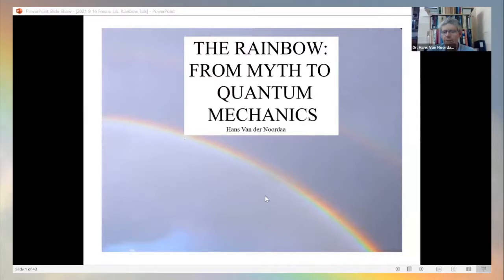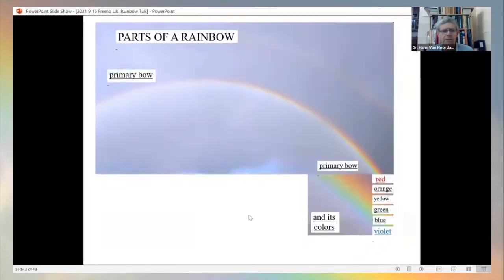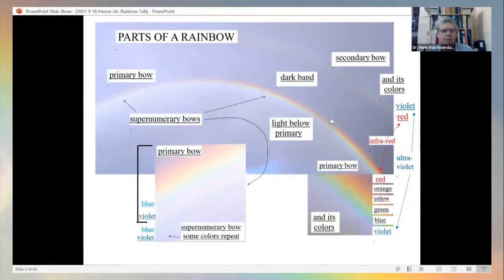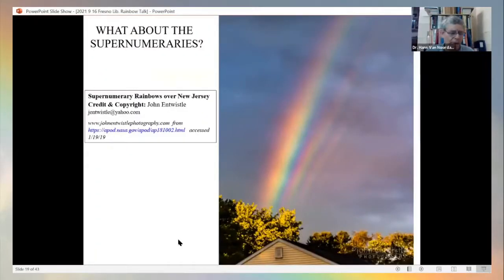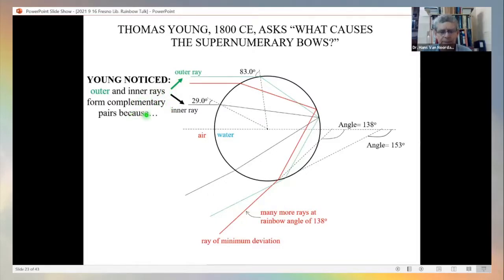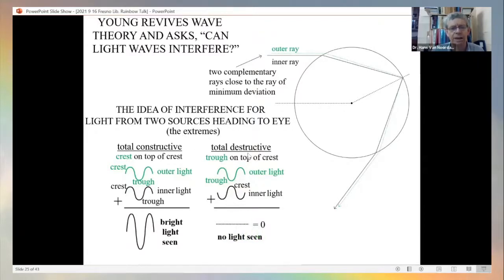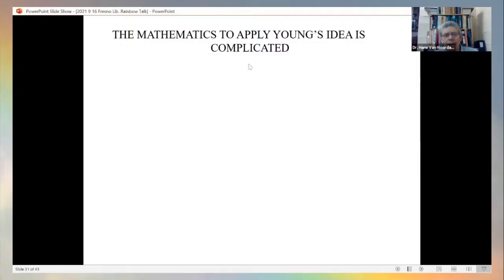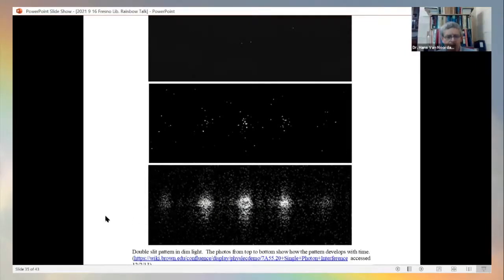How Rainbows Form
Dr. Van der Noordaa, retired Fresno State professor of physics, discusses why rainbows form an arc and appear in the sky, what produces the colors in a rainbow, and many other facts about rainbows.

This presentation was originally presented via Zoom on Thursday, September 16, 2021.